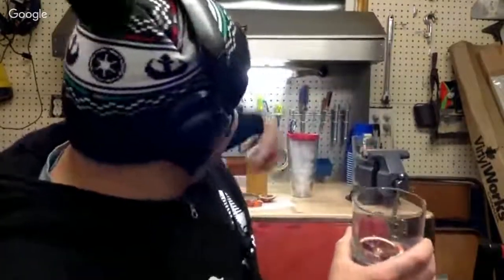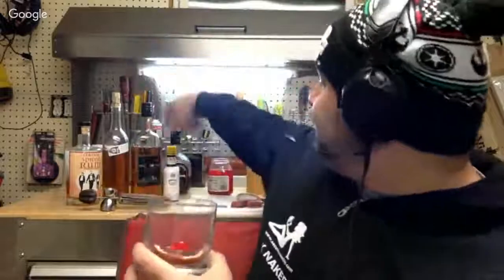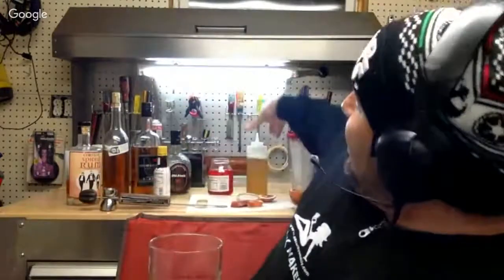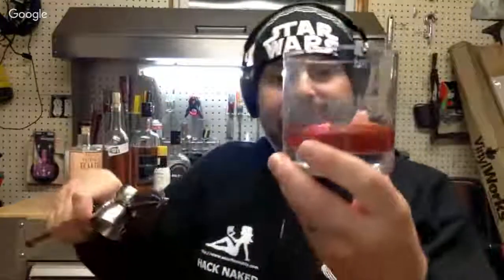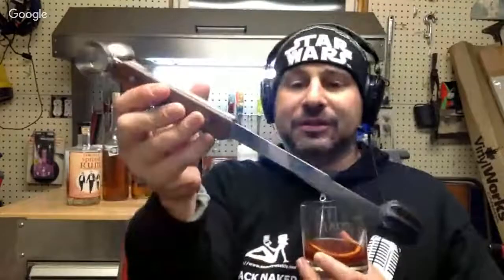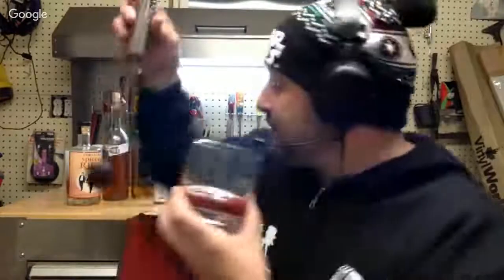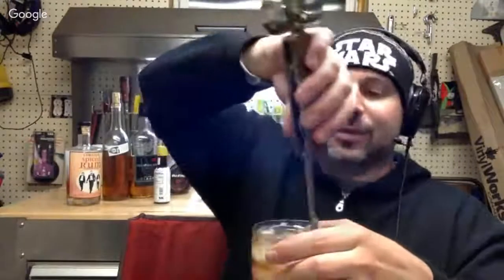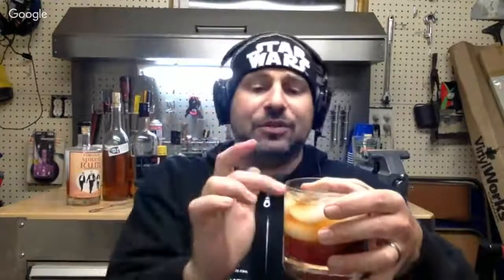Sharing Our Pairings - 1502 With Enrique Sanchez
Surgeon sits down with guest co-host Paul Asadoorian to pair a 1502 Cigar.
Enrique Sanchez joins as special guest!
Surgeon is pairing a 1502 Black Gold with:
Ron Legendario  Elixir de Cuba
Havana Club 7